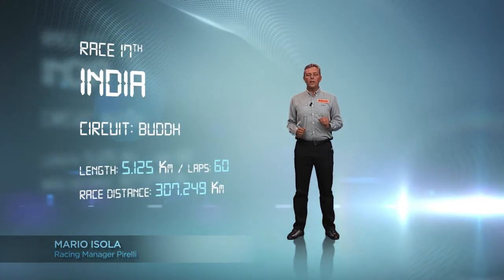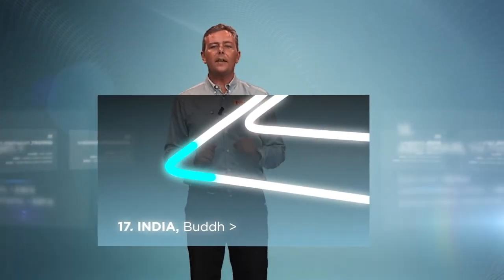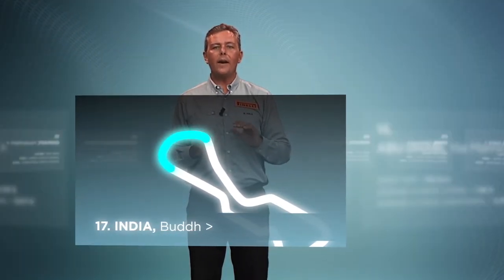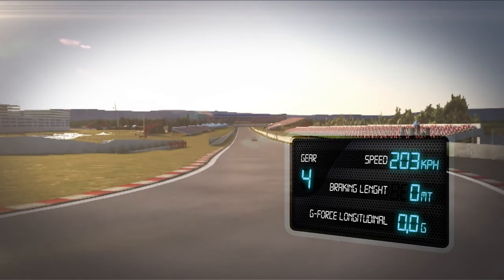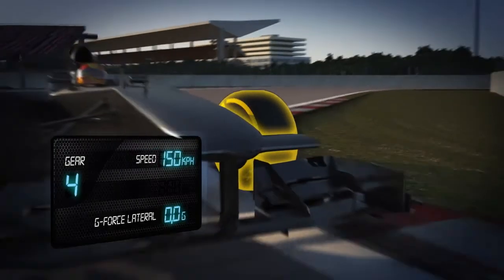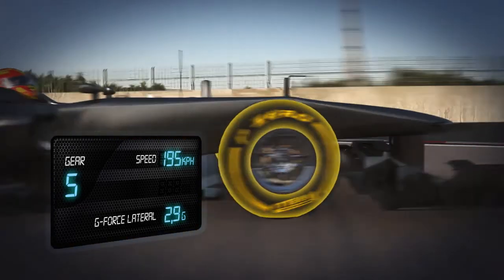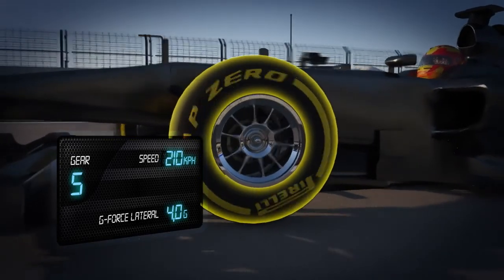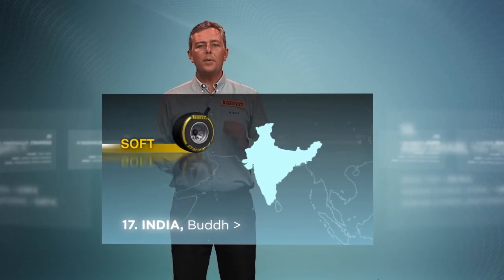F1インドGPタイヤ解説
ピレリがF1インドGPのタイヤについて解説した。